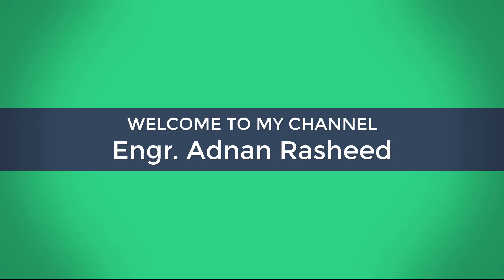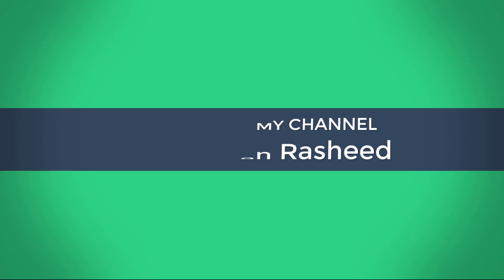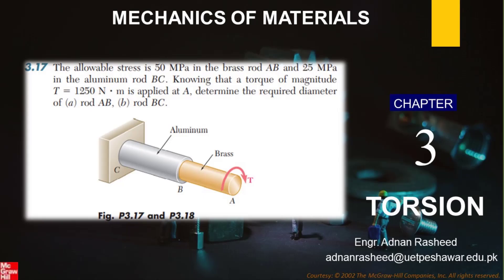Problem 3.17 |Torsion| Engr. Adnan Rasheed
Problems Solution
Problem 3.17
The allowable stress is 50 MPa in the brass rod AB and 25 MPa
in the aluminum rod BC. Knowing that a torque of magnitude
T 5 1250 N. m is applied at A, determine the required diameter
of (a) rod AB, (b) rod BC.
Torsion